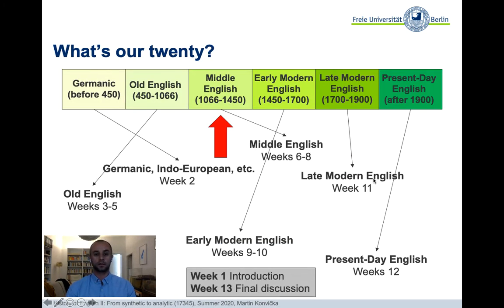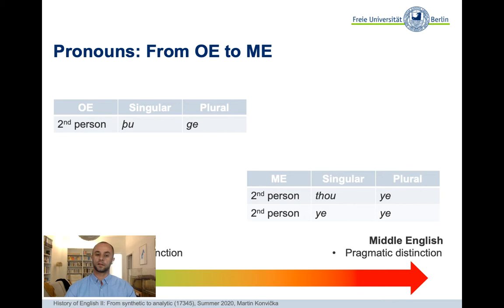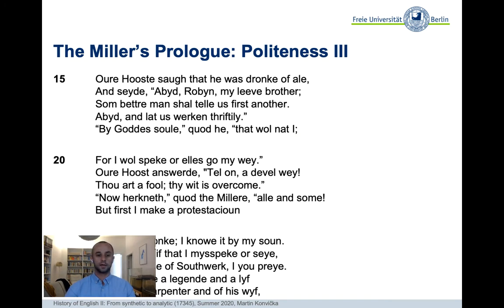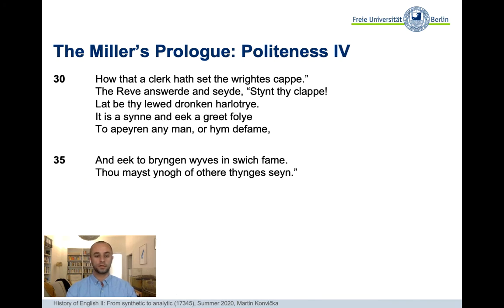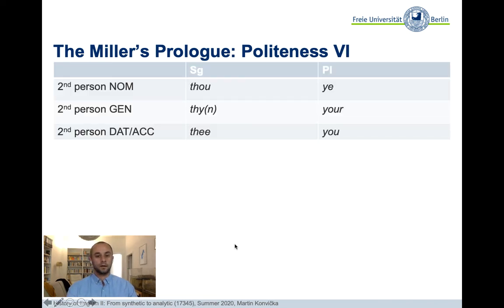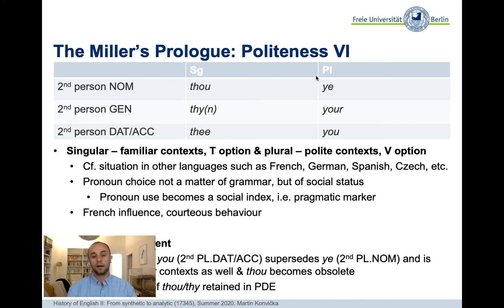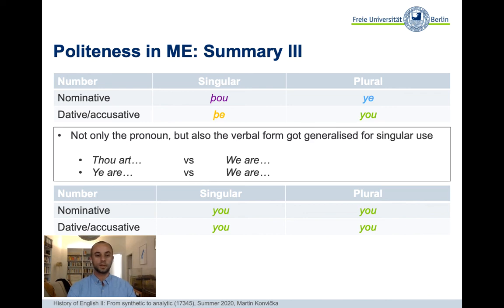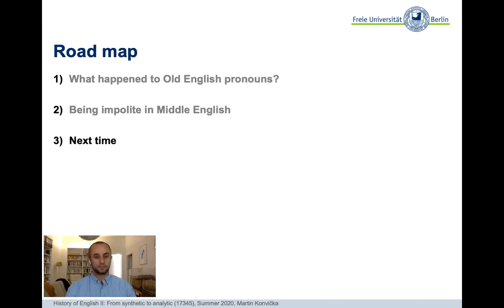History of English: From synthetic to analytic 8/12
This is the eighth of twelve videos accompanying the online course on the history of English at Freie Universität Berlin in the summer semester 2020. In this video, we talk about Middle English pronouns. Using the example of The Miller's Tale from the Canterbury Tales, we take a look at (im)politeness in Middle English.